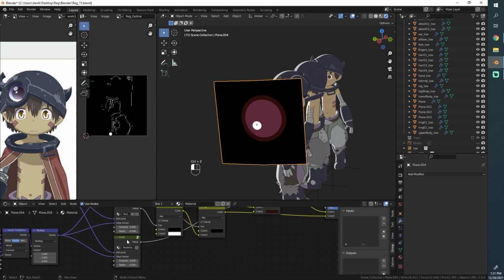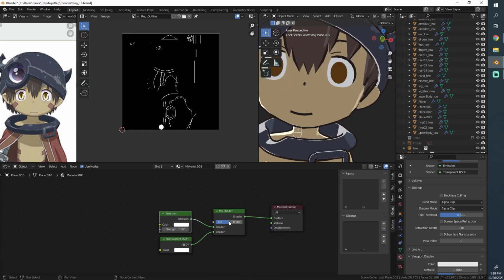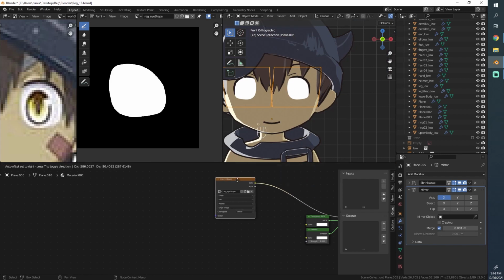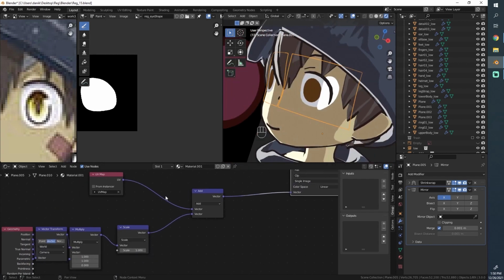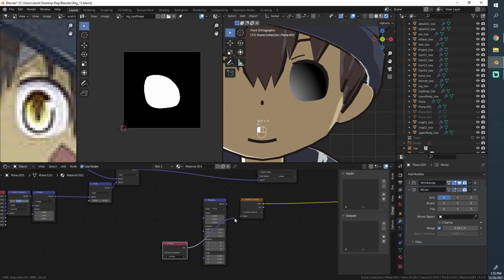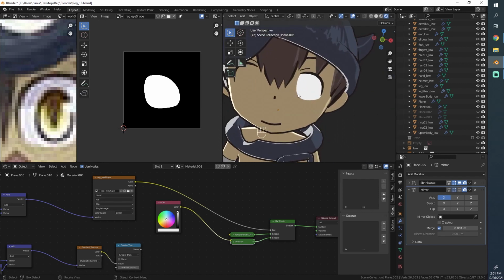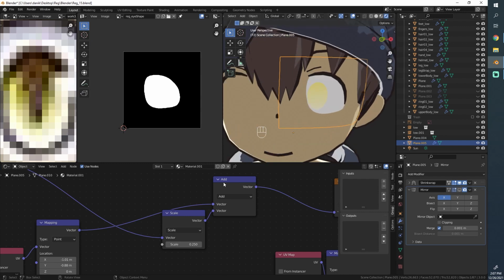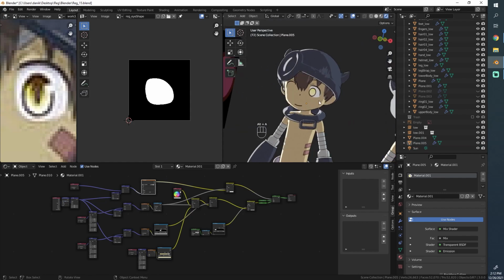[#38] Blender 3.0 Character Modeling Tutorial - Texturing 04 [2022]